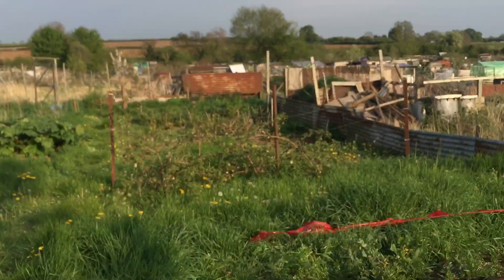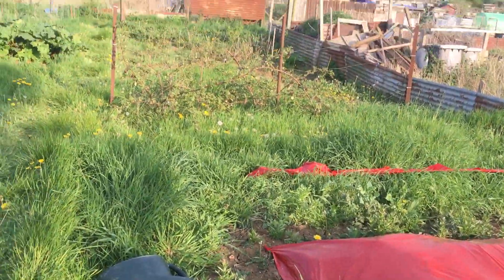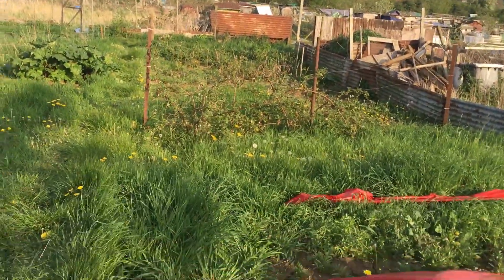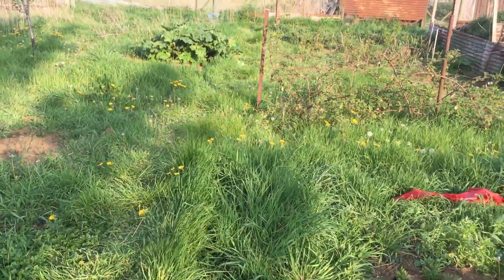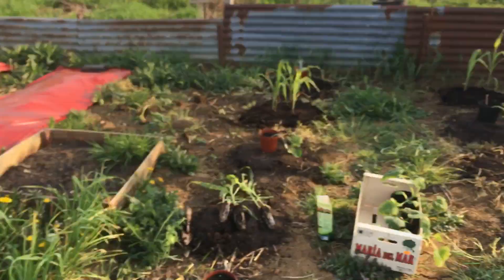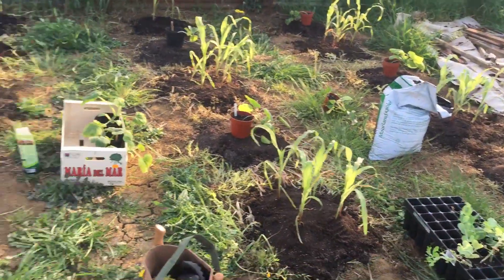Spectacular No Dig Success!?! Garden update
Quick update on how the allotment/food garden is progressing now the warmer weather is here.